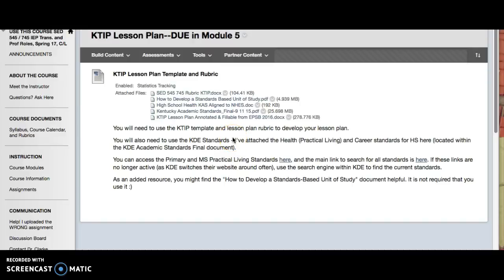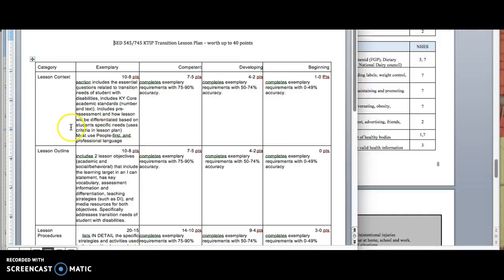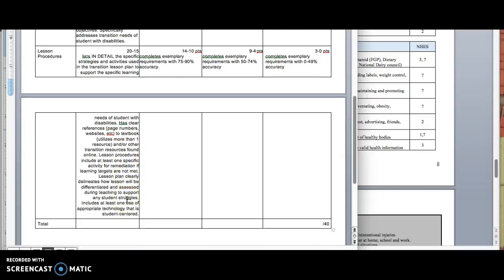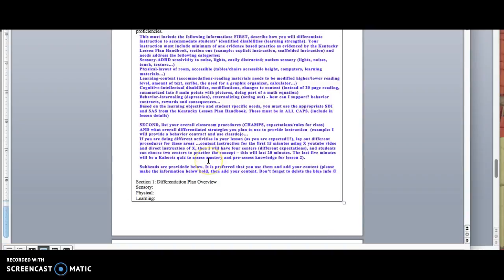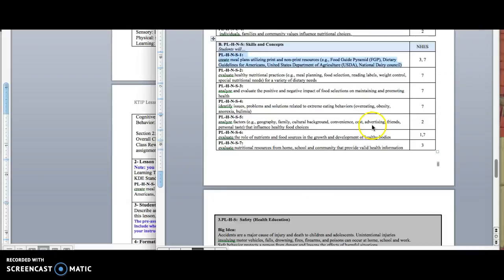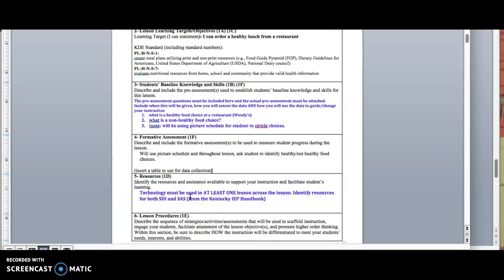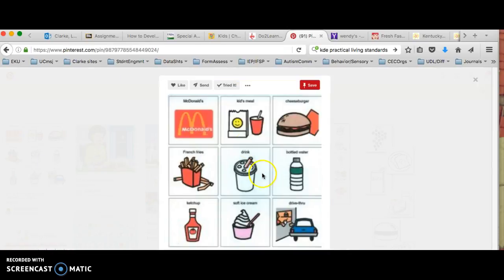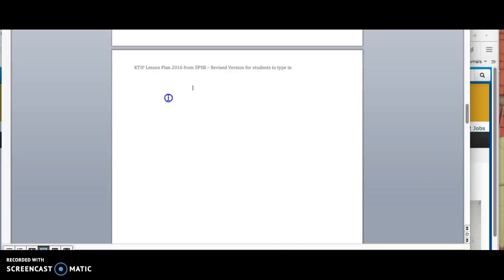SED 544 Lesson PLan